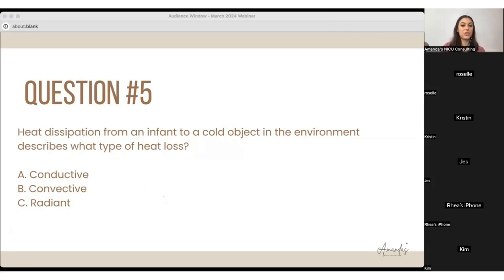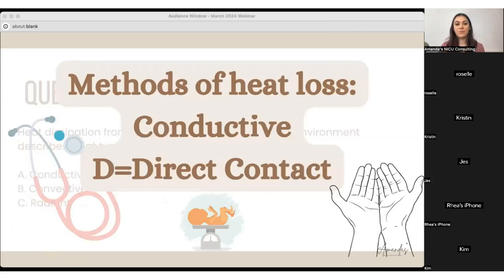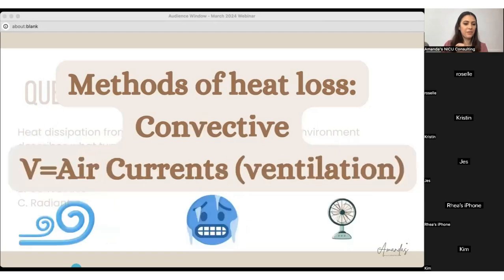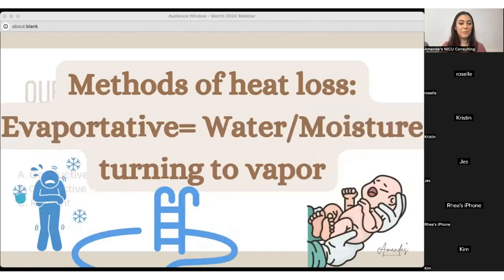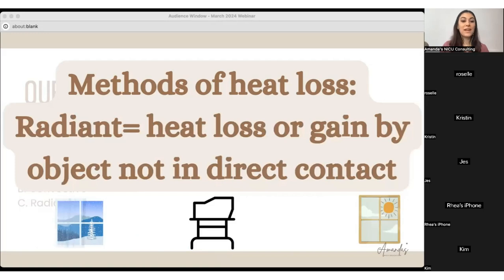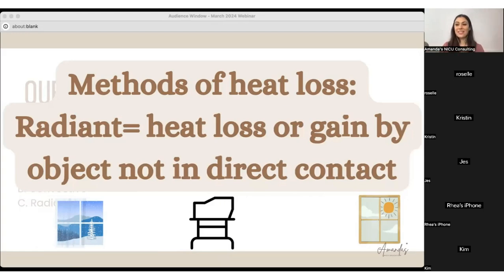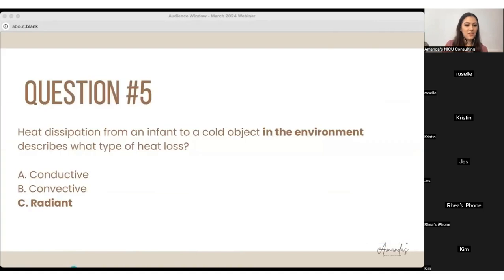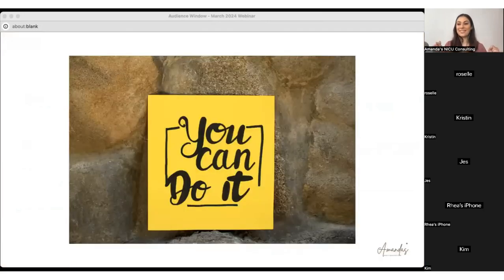Types of heat loss you should know when working in the NICU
Understanding Infant Heat Loss: Conductive, Convective, Evaporative, and Radiant Explained

Thermoregulation is a foundational component of NICU nursing. Let's review the different methods of heat loss in infants: conductive, convective, evaporative, and radiant together.

Practical examples are provided to help you understand how to protect infants from these various types of heat loss, whether in a medical setting or everyday environment. Perfect for nursing students and NICU Nurses preparing for their RNC exams.

00:00 Introduction to Heat Loss in Infants
00:24 Understanding Conductive Heat Loss
00:59 Exploring Convective Heat Loss
01:43 Evaporative Heat Loss Explained
02:19 Radiant Heat Loss and Gain
03:29 Conclusion and Exam Tips

Hi, I'm Amanda, a Neonatal Clinical Nurse Specialist with a passion for neonatal care and nursing education. I love empowering NICU nurses through ongoing education on social media and helping them achieve their specialty certifications (RNC or CCRN).

@amandasnicued on Instagram and TikTok